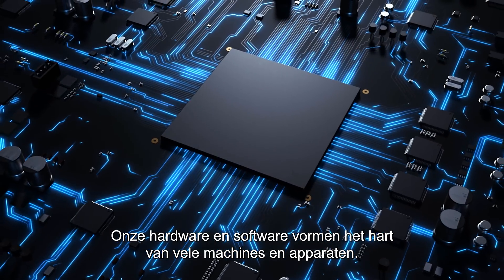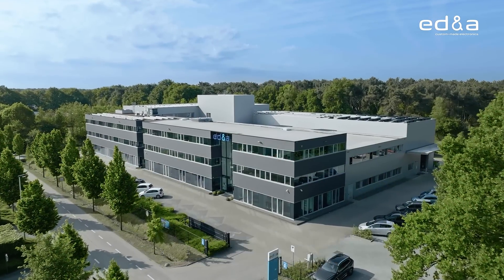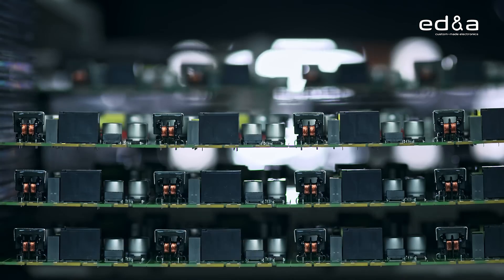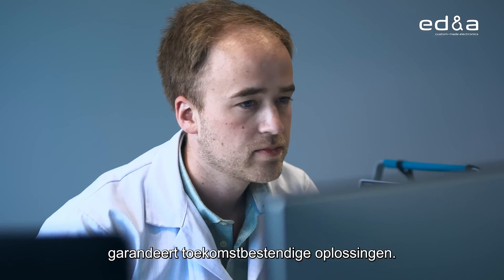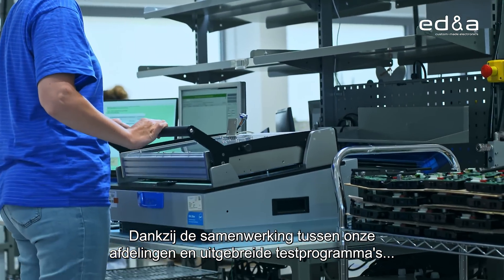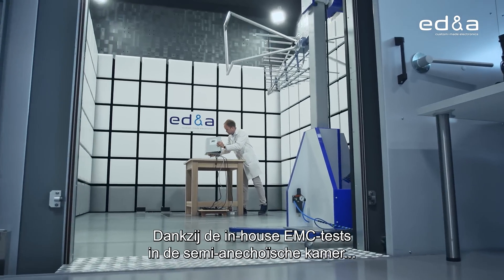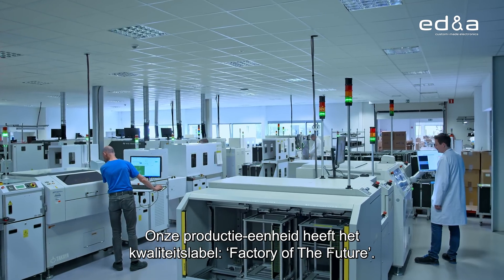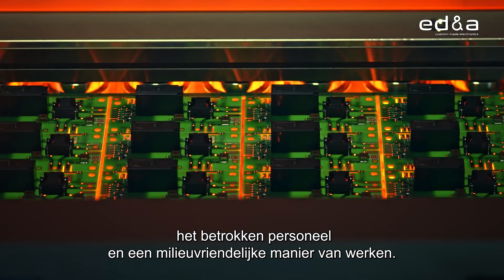E.D.&A. elektronica op maat. Van slim ontwerp tot slimme productie van elektronica in eigen huis.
@edna-electronics  Elektronica op maat. E.D.&A. ontwikkelt en produceert al meer dan 40 jaar elektronische besturingen op maat voor machines & apparaten. Van slim ontwerp tot slimme productie. Laten we samen producten beter maken. E.D.&A. custom-made electronics.